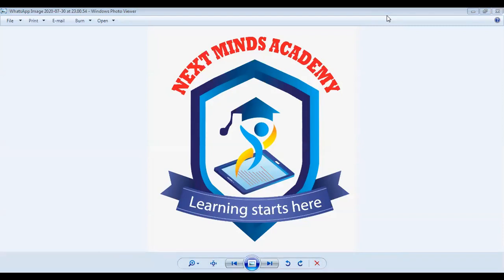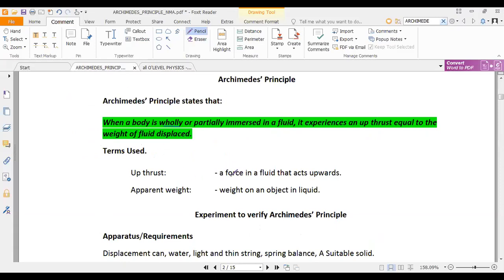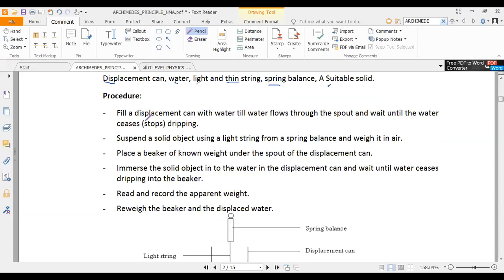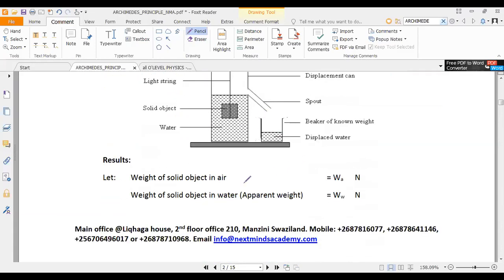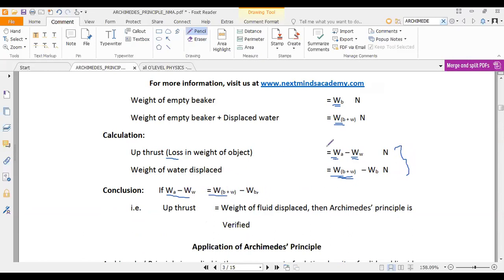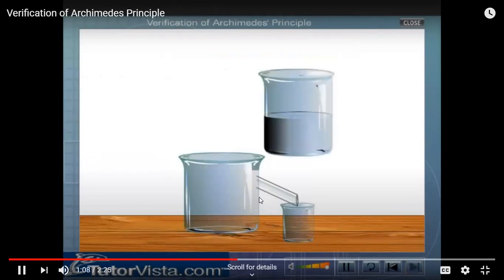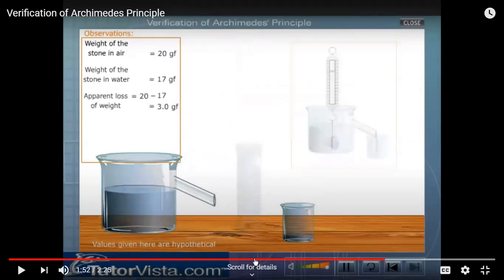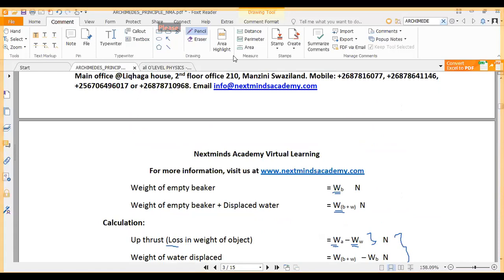ARCHMIDES principle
verification of Archmides` principle